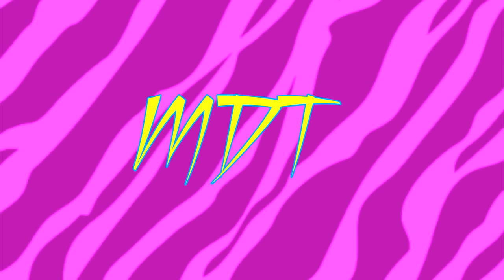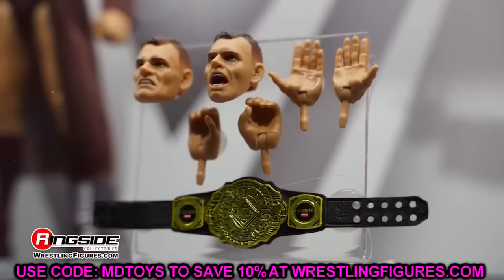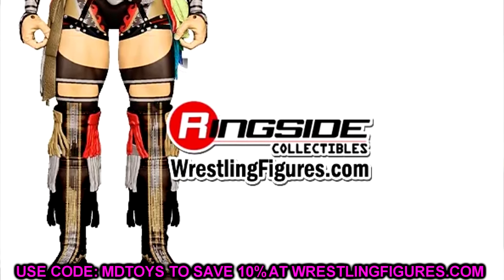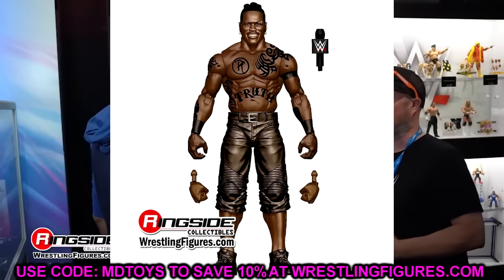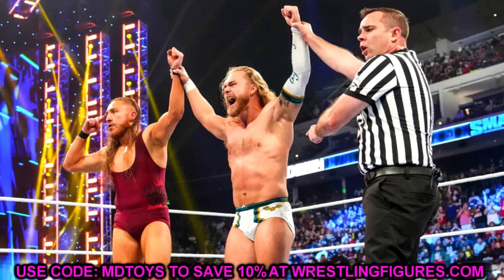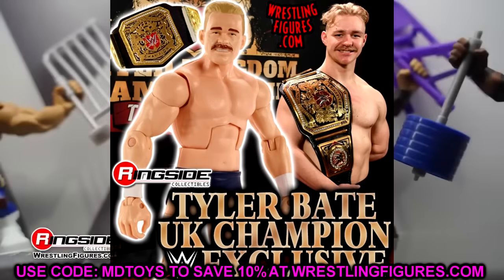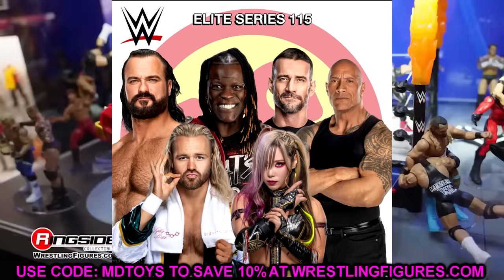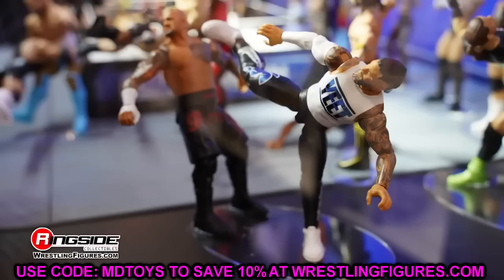WWE ELITE SERIES 115 LEAKED! CONTROVERSIAL LINEUP!?